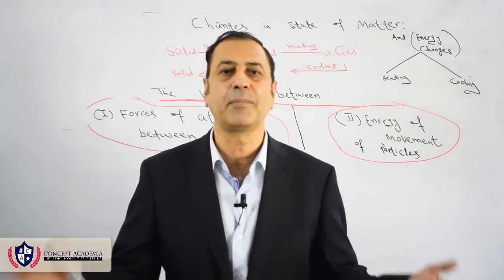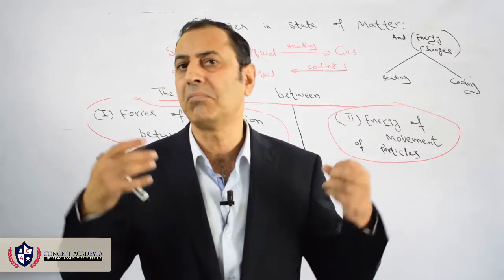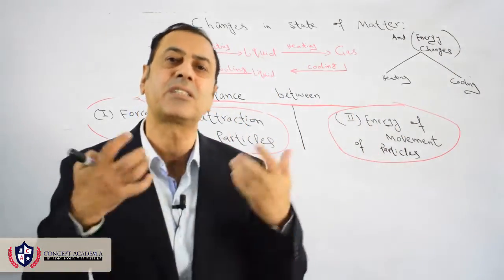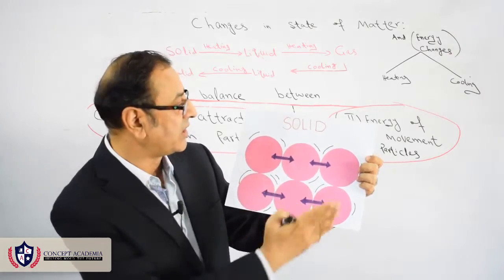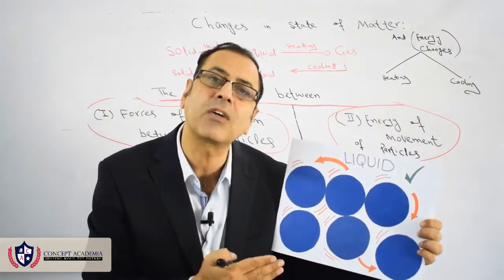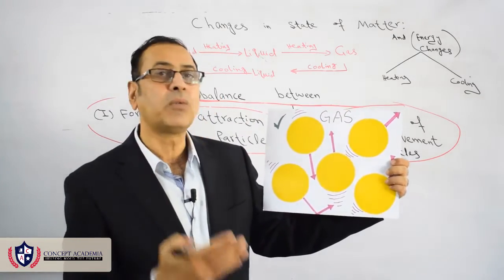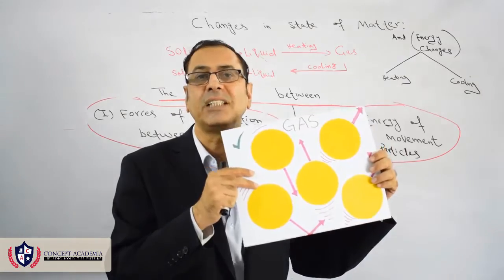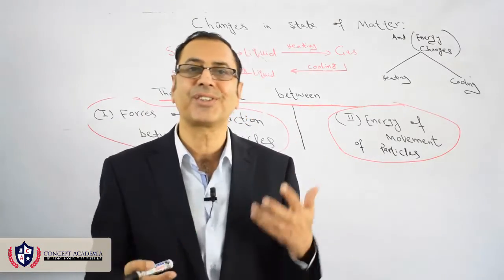Introduction to Particle Theory of Matter Changes in State of Matter | Concept Academia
All the changes in the states of matter are associated with the energy changes, and energy changes can be caused by heating or cooling.

According to kinetic particular theory, all matter is made up of tiny particles, and these tiny particles are not at rest. They all have their own way of movement according to their type. There’re two major things in the concept of Kinetic particular theory.

1- There’re forces of attractions between particles
2- There’s energy of movement of particles

When we give heat to solid, the particles will gain energy and they’ll move faster and will move away. However they can only move away when their forces of attraction will be broken.

Once they start move away from each other, they will only go away when the forces of attraction between the particles are broken. Once the forces are broken the solid state of a substance will change into liquid state, and will have gap between them their particles.

If we keep on providing heat the liquid state of the substance will change into gaseous state, and the particles will have a free motion, and they will go far away from each other and will spread in the atmosphere.

Similarly, if we cool down the gas. Its particles will lose energy and will sooner convert into liquid state, as the much of their energy is lost. However, if we keep on cooling them the particles will lose all of their energy and they will change into solid state.